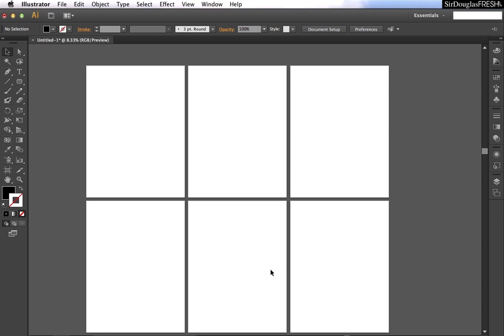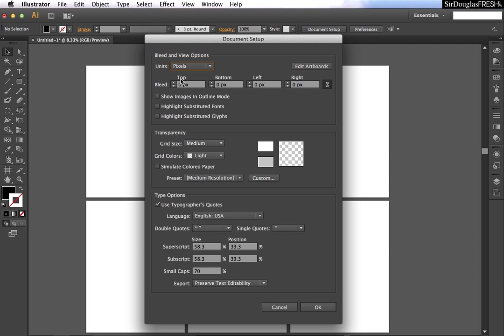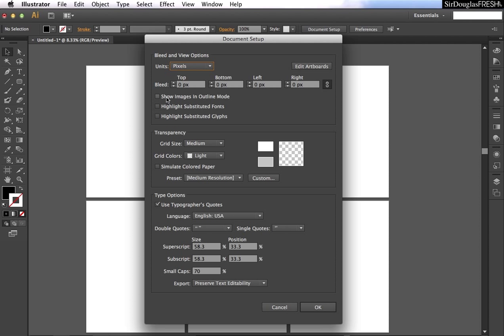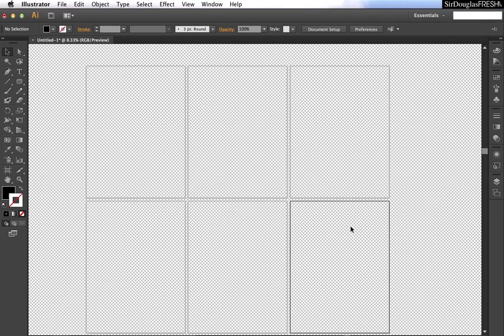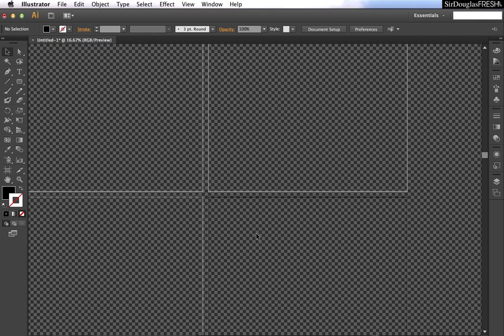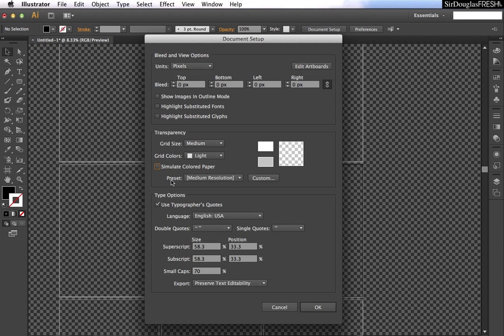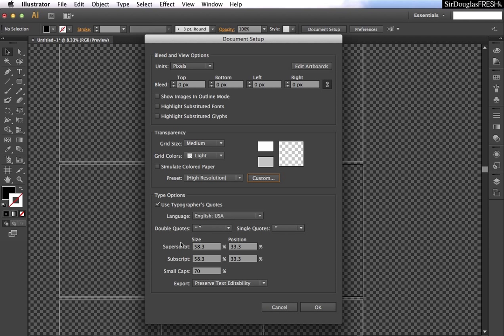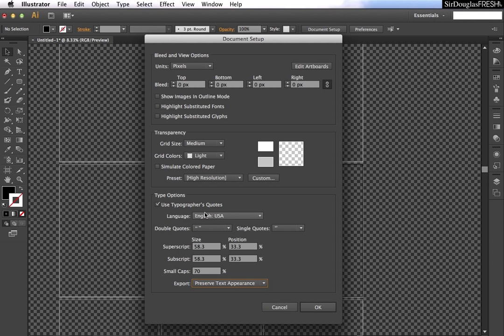Adobe Illustrator CS6 CC Tutorial: Document Setup - [LESSON 2]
Adobe Illustrator Document Setup Tutorial

Get the Resources by taking the free course!

What is it? A Free tutorial course on Adobe Illustrator CS6/CC productivity! The course gives a great introduction to the software and provides many resources to jumpstart graphic design!

Document Setup Shortcut: Command+Option+P
Summary: Adjust the Grid Color, and easily change the units of your document.
Note: Take some time to
Check out Resources for more information on Flattening, etc!